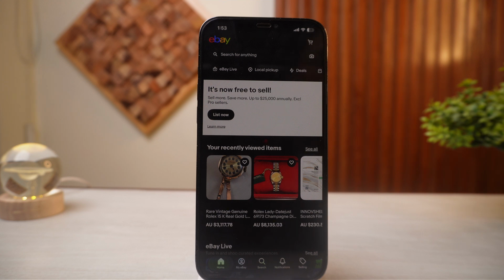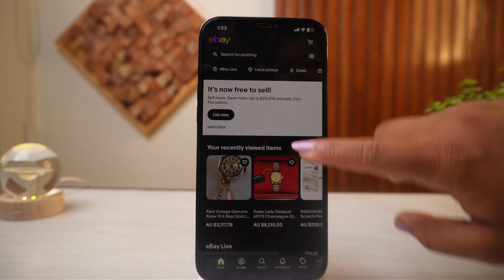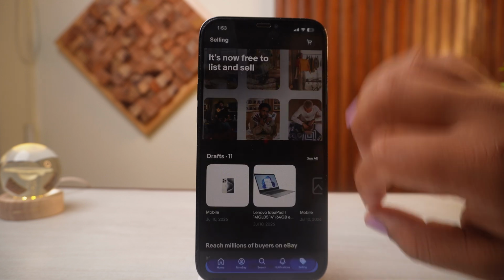How to Set Up eBay Holiday Returns Policy !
Learn how to set up an eBay Holiday Returns Policy with this quick step-by-step tutorial. Find out how to adjust your return settings and create a better buying experience during busy holiday seasons.

This video shows you how to access your eBay seller settings, create a holiday returns policy, and manage return options for your listings. Perfect for eBay sellers.

You'll also learn why holiday return policies are useful, how they affect your listings, and tips for managing returns during peak shopping periods. By the end, you'll know exactly how to set up an eBay Holiday Returns Policy.